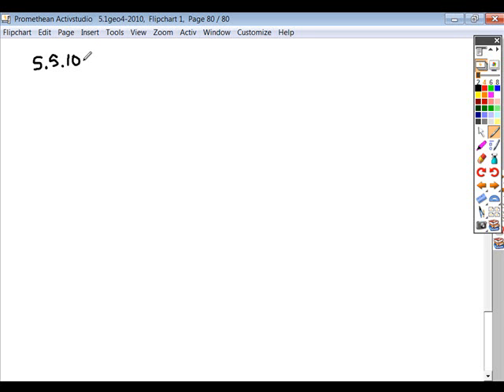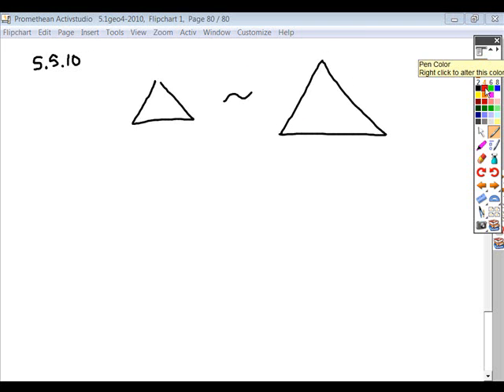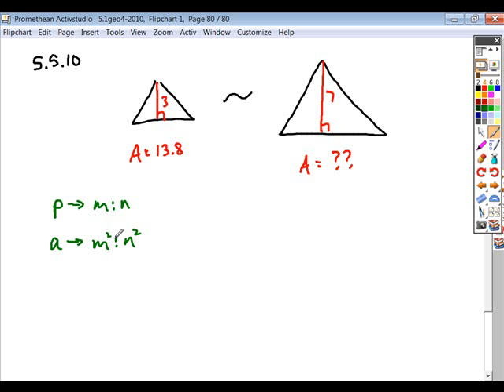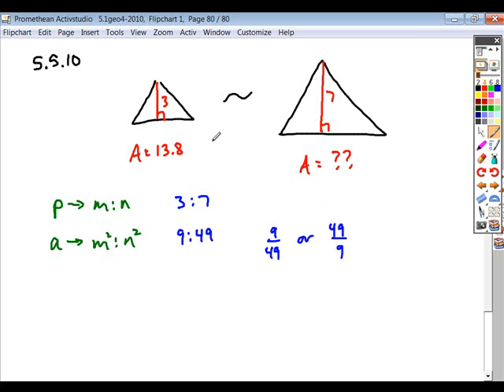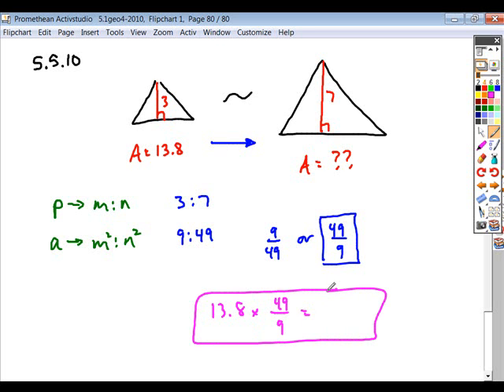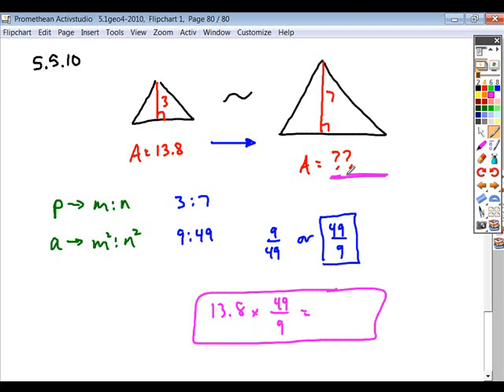5.5geo_hw_10.wmv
5.5 geo hw #10